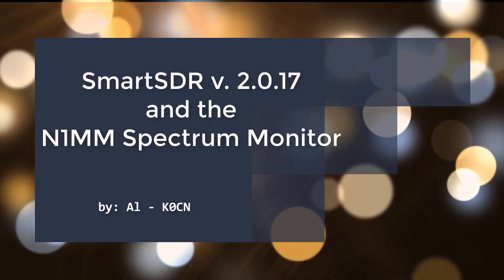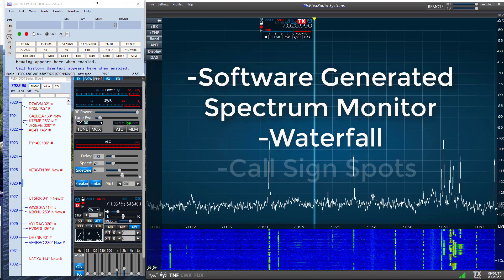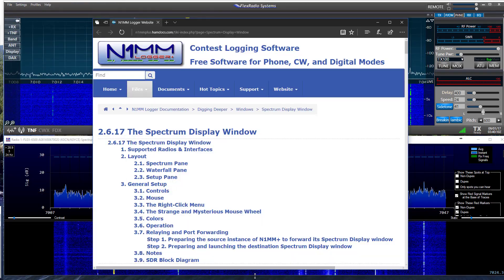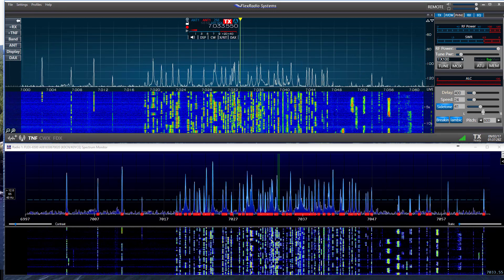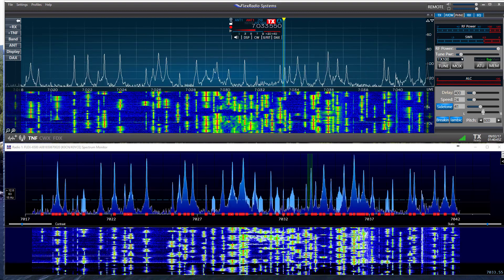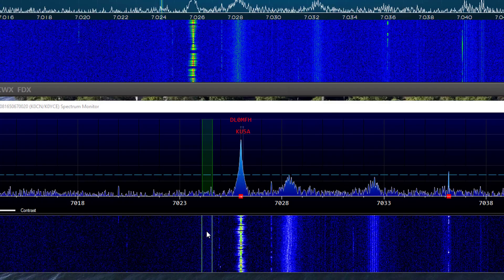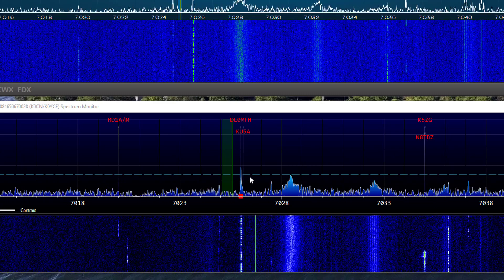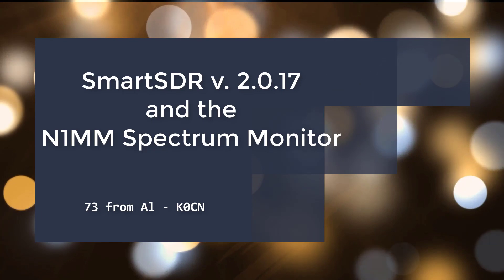FlexRadio SmartSDR v.2.0 and the N1MM+ Spectrum Monitor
A short look at the N1MM Logger Plus, Spectrum monitor as used with the Flex-6000 Signature Series Radios. Setup and option settings are reviewed as it is used with the Flex 6500.